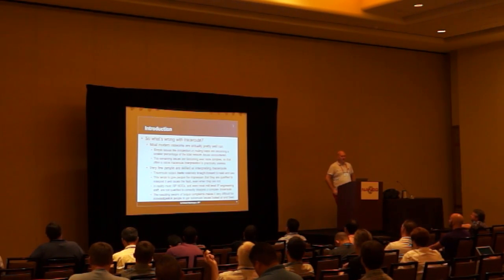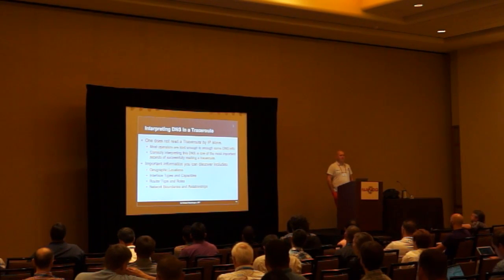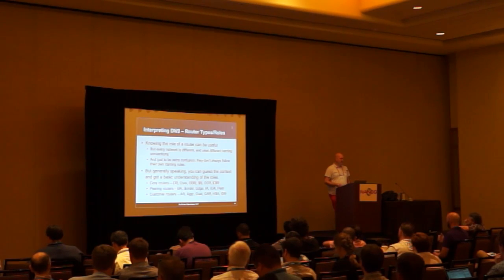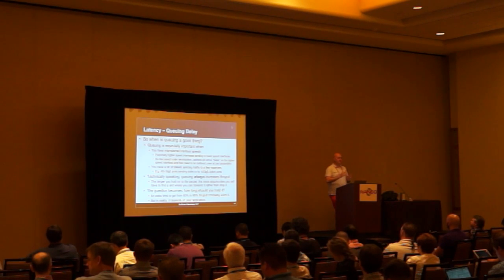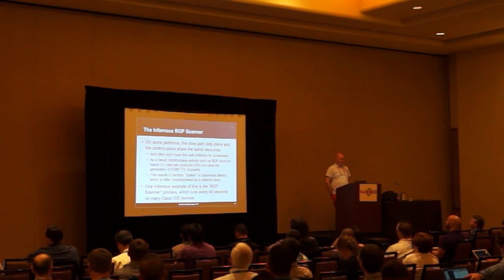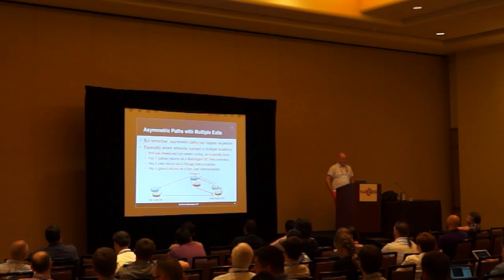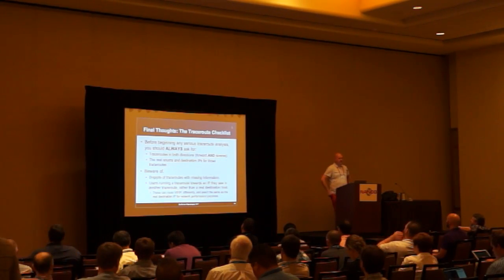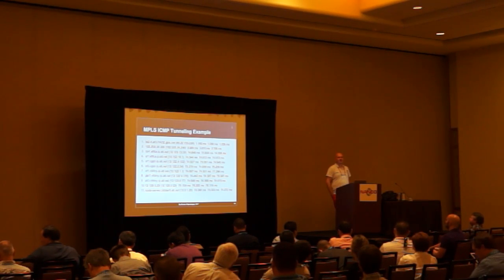Tutorial: Troubleshooting with Traceroute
Speakers: Richard Steenbergen, GTT
An in-depth analysis of how to troubleshoot networking issues with Traceroute.